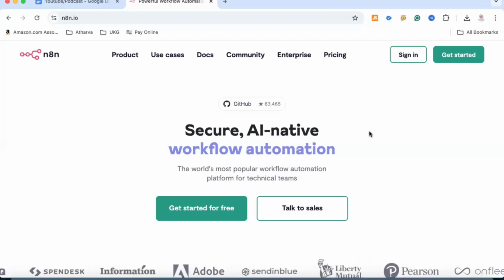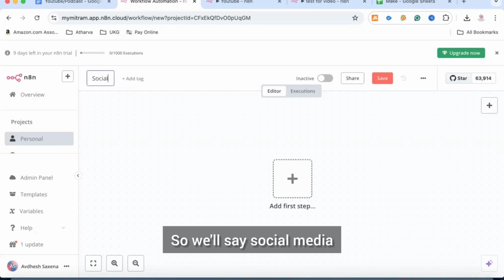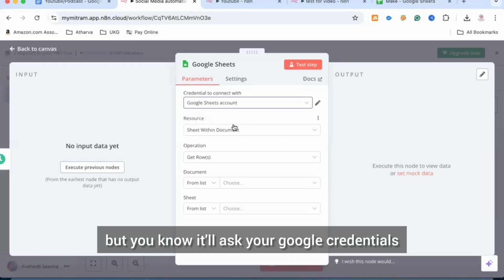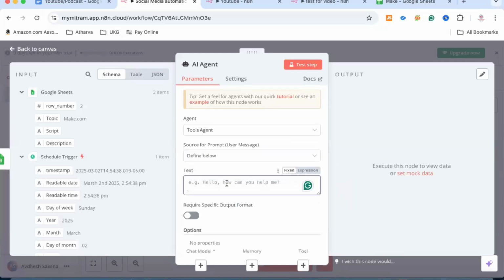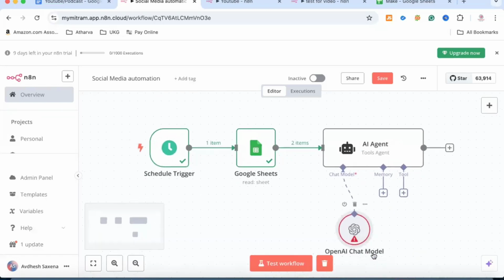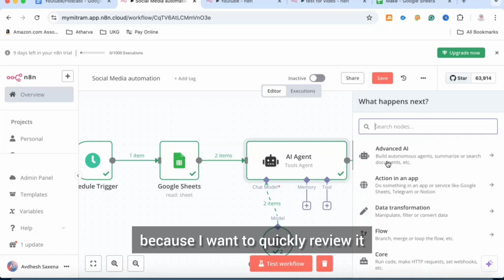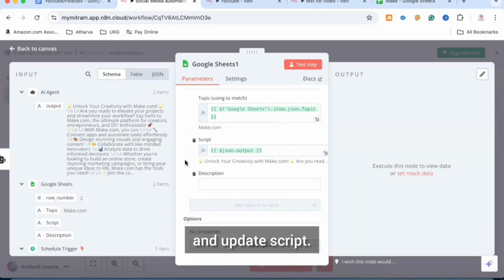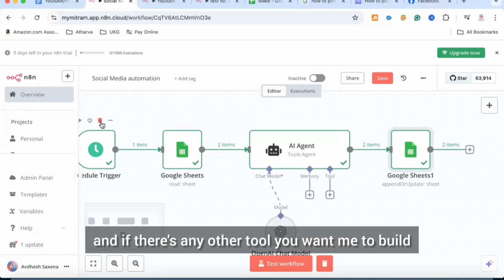Build AI Agents that will Blow your mind : n8n Tutorial for Beginners!!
Want to build powerful AI agents without writing a single line of code? In this n8n tutorial for beginners, I’ll show you how to create automated AI workflows that will completely change the way you work! Whether you're a freelancer, entrepreneur, or tech enthusiast, this step-by-step n8n guide will help you automate tasks, integrate ChatGPT, OpenAI, APIs, and webhooks, and build AI-driven workflows that save time and boost productivity.
In this video, you’ll learn:
 ✅ How to connect AI models like OpenAI/ChatGPT, and more
 ✅ How to build a no-code AI agent for social media and automation
 ✅ How to use webhooks, APIs, and integrations to create smart workflows
If you're excited about AI automation and want to start building your own AI assistants, this tutorial is for you!